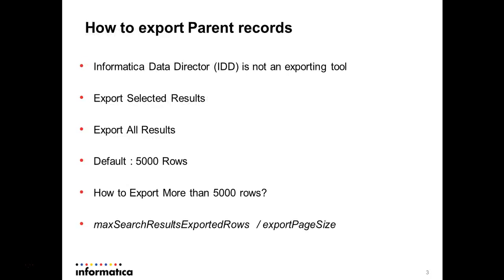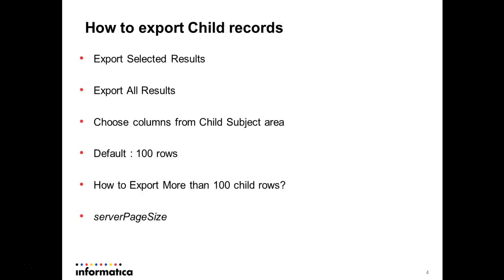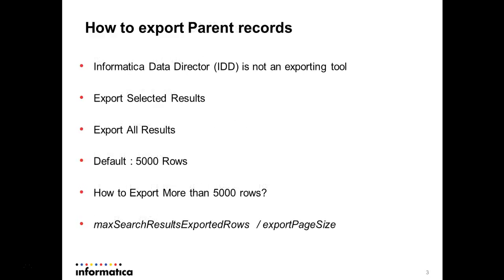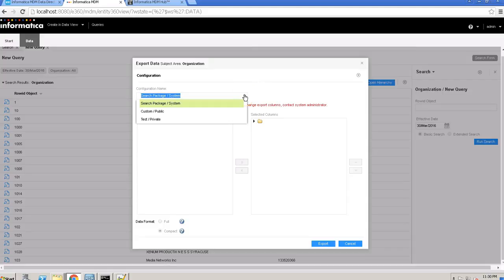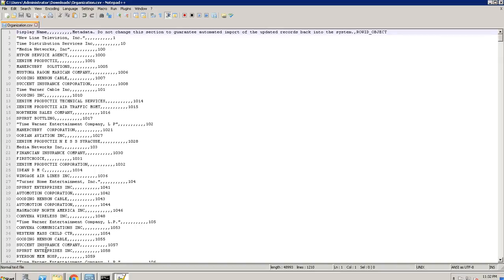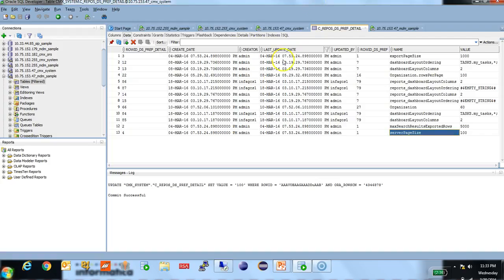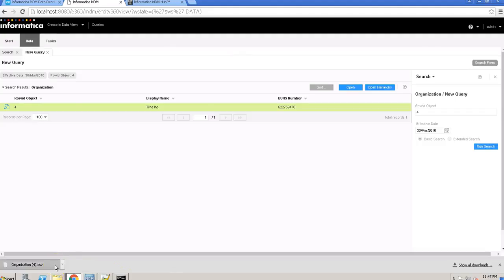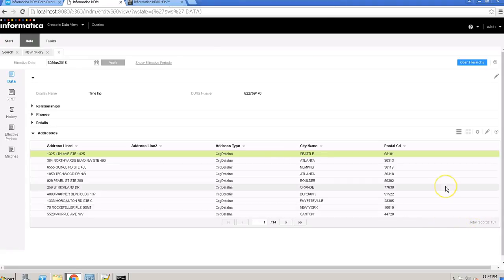How to export multiple search result rows in IDD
This video demonstrates how to export multiple search result rows from Informatica Data Director (IDD) when large number of records are available in the Subject Area or the Child Subject Area.